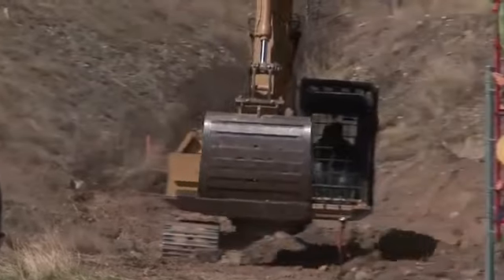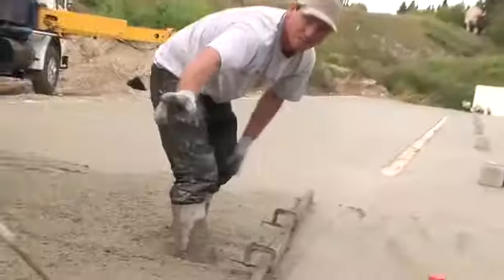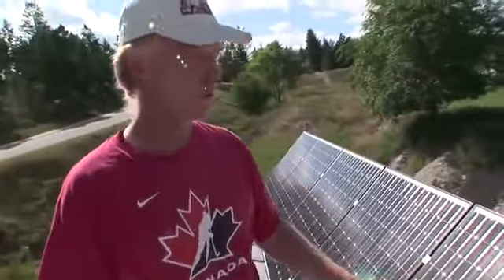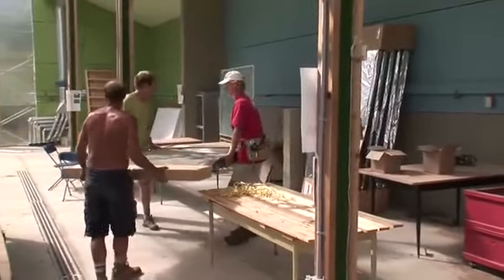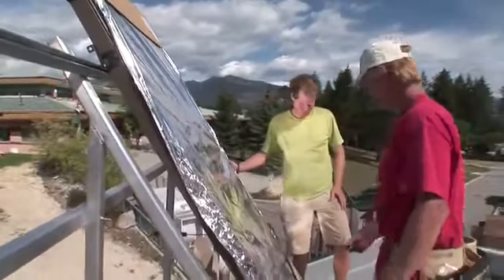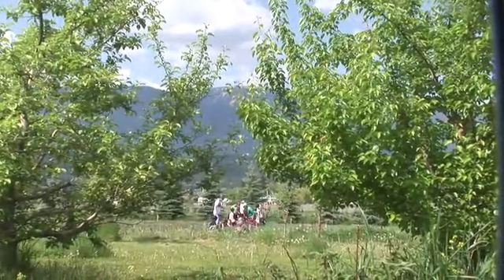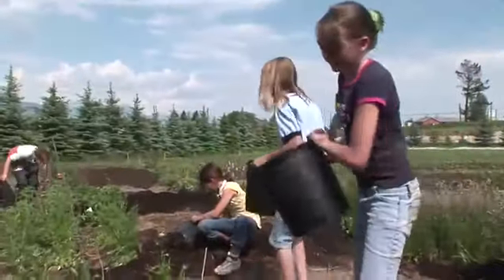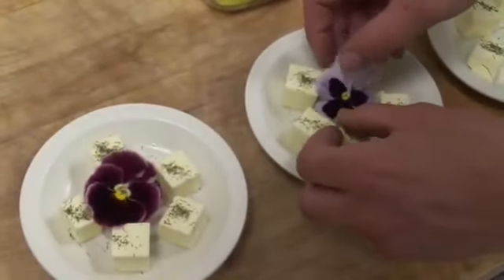Invermere Community Greenhouse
Historical beginning of the greenhouse.
Filmed & Produced by Pat Morrow.